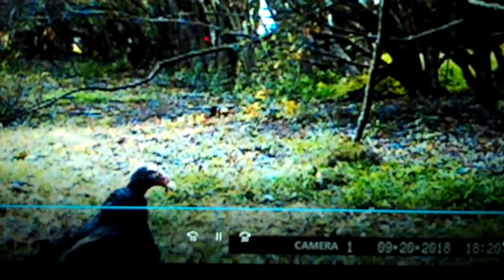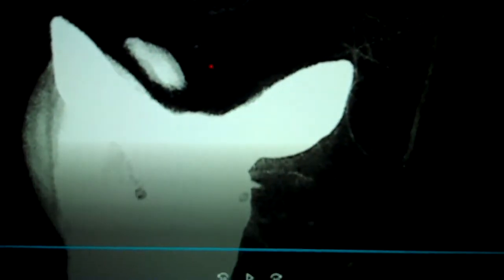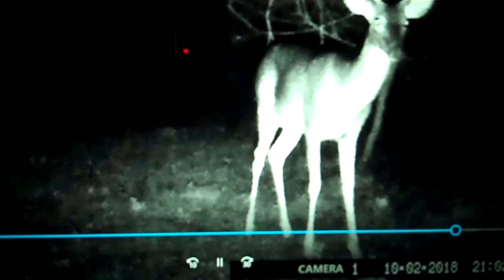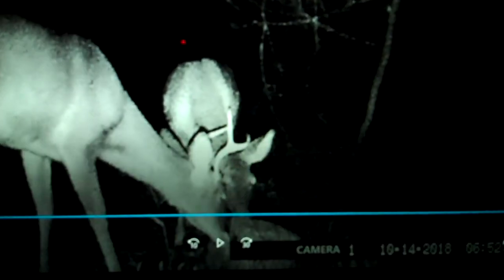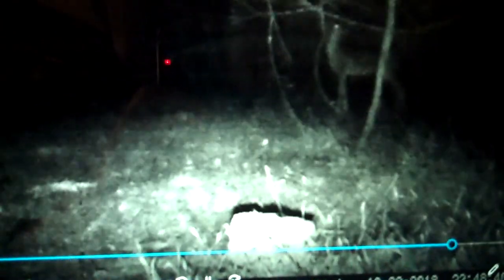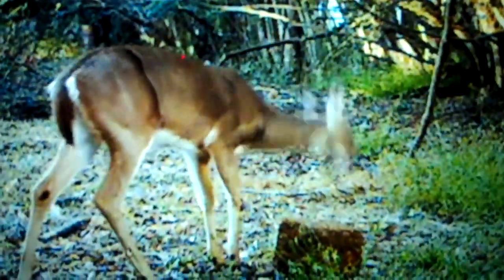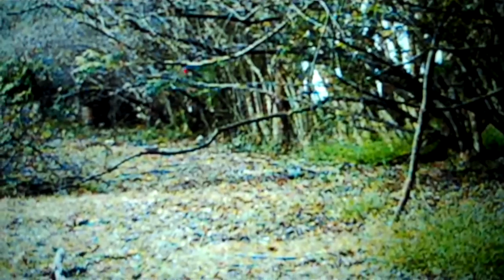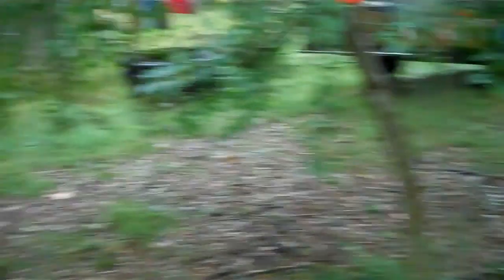Who visits the back yard when you are not looking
Sorry for the poor video  ( cheap trail camera $25  at wal-mart) .  This is back yard footage  from my yard here in Wake Forest NC.